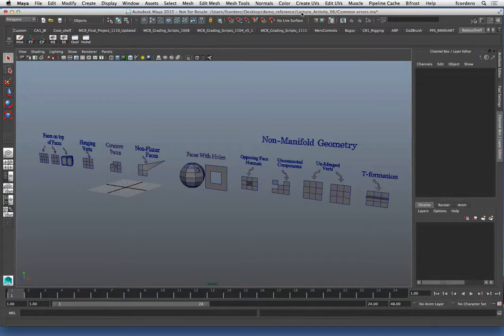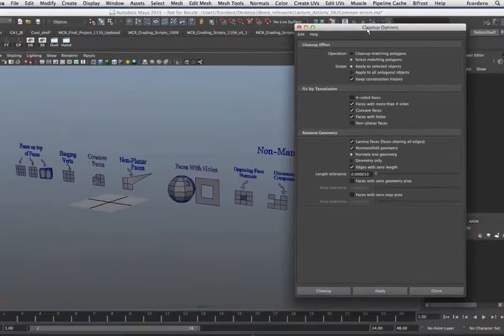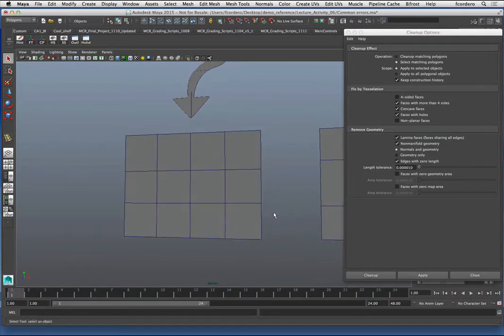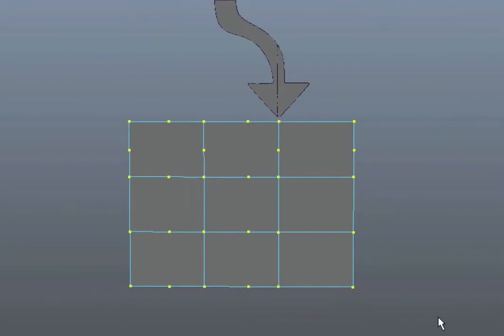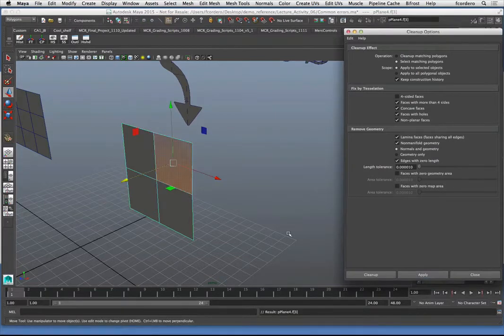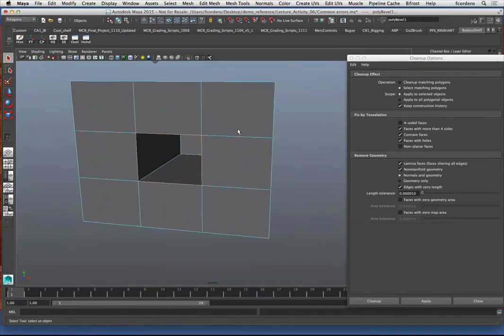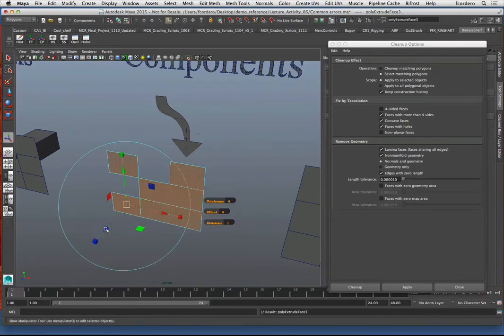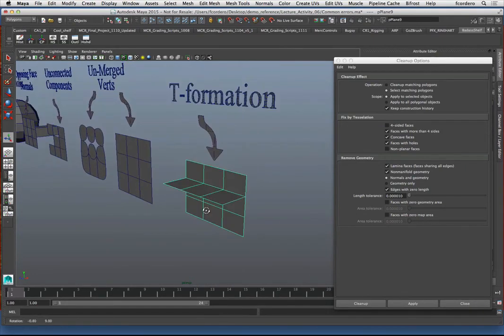Finding and Fixing Problem Geometry